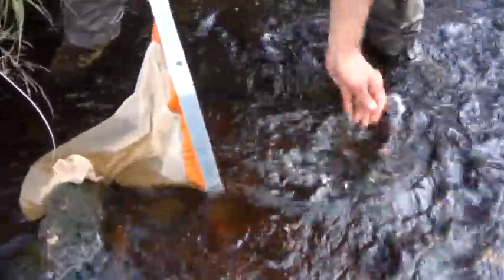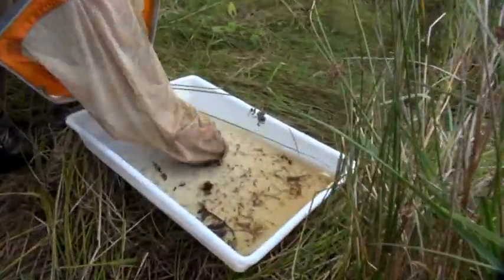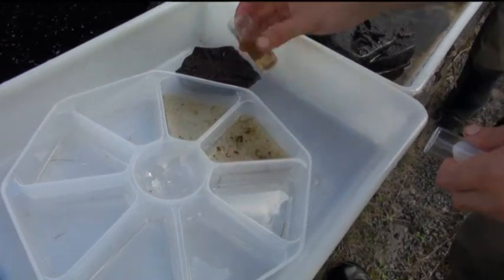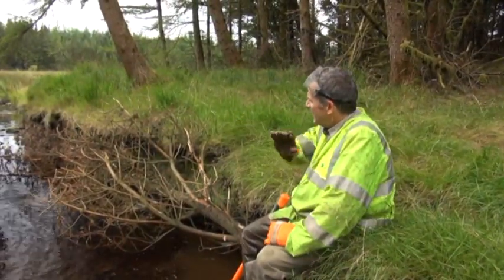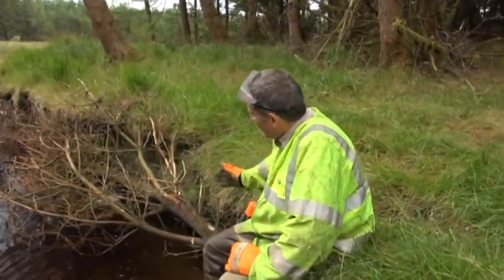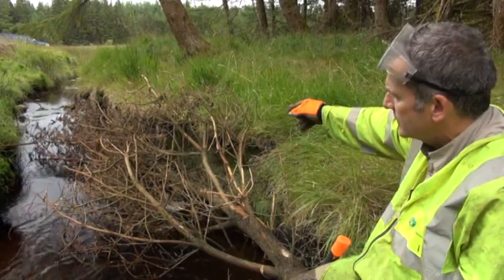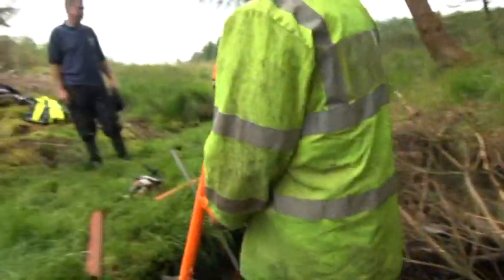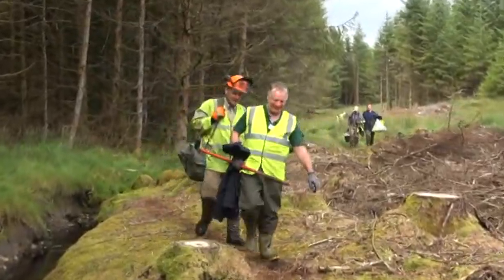Loughs Agency Wild Trout Trust Practical Visit Part 1